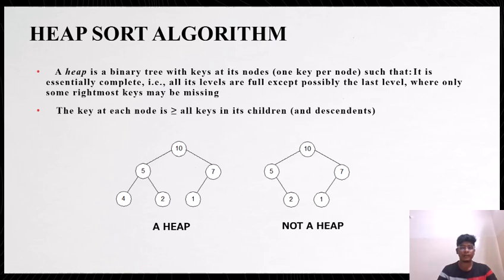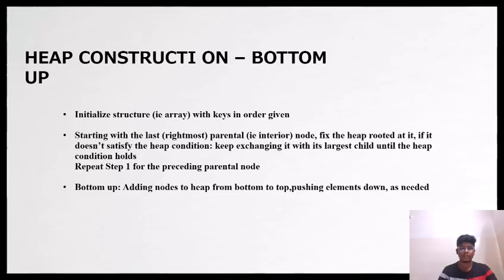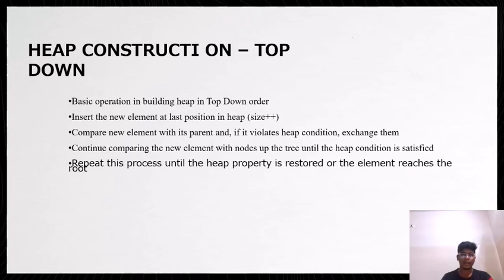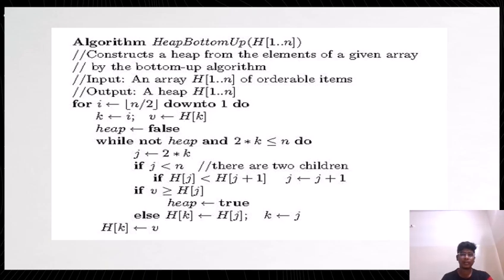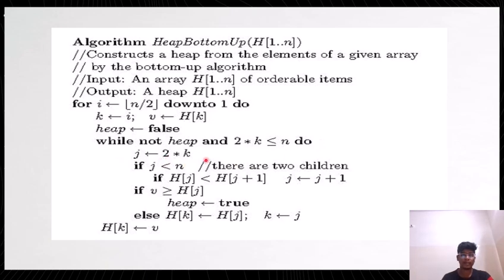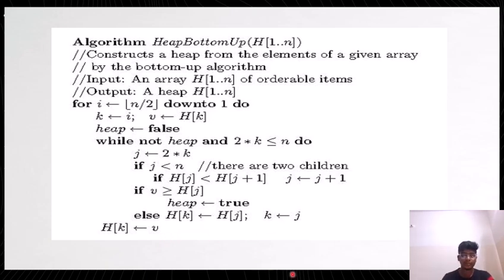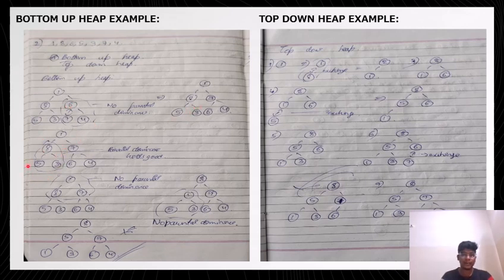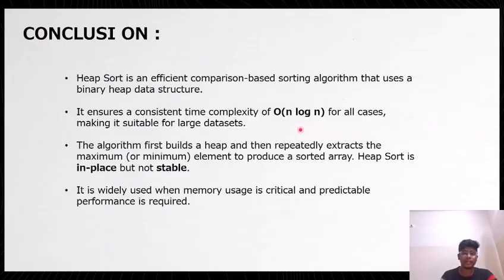Heap Sort Algorithm |Analysis and design of algorithm